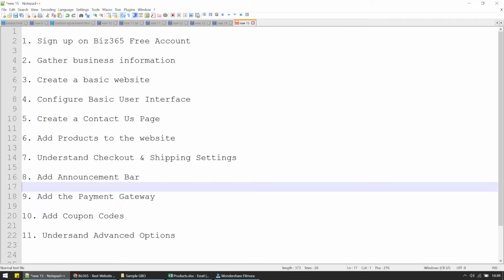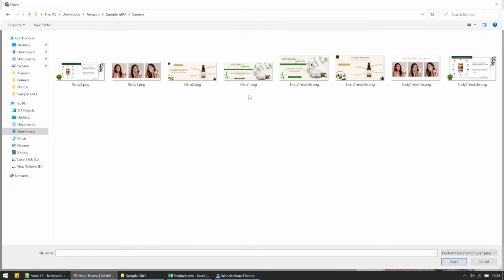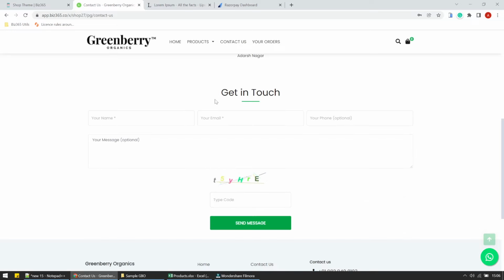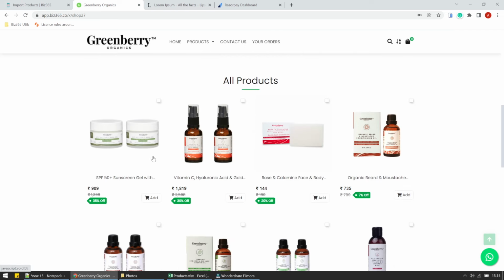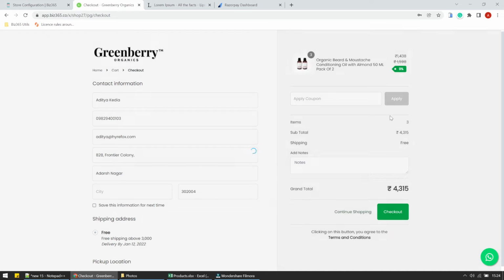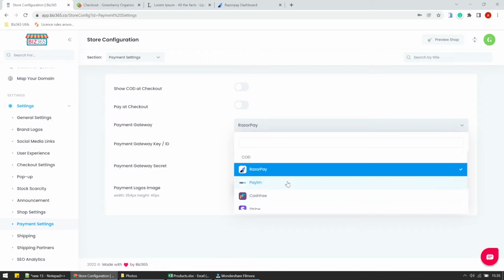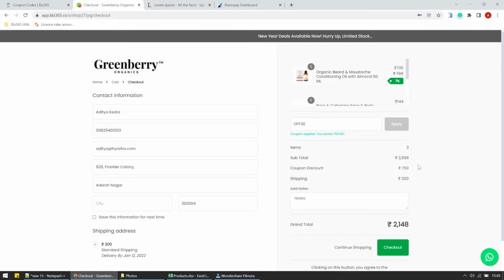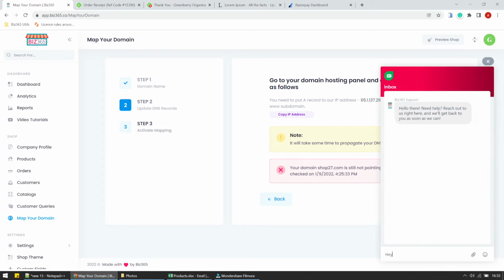How to Make an E-Commerce Website in 60 mins - Simple & Easy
This is a 60 minutes course on how to make an e-Commerce website in simple & easy manner using platform.

Contents / Index

00:00  Introduction to the Course
01:06  Chapter 1: Sign-up for Biz365 Account
02:25  Chapter 2: Gather Business Information
05:46  Chapter 3: Create a Basic Website
11:02  Chapter 4: Configure User Interface
12:52  Chapter 5: Create a Contact Us Page
16:27  Chapter 6: Add Products to the Website
25:28  Chapter 7: Understand Checkout & Shipping Settings
31:23  Chapter 8: Manage Orders
33:54  Chapter 9: Add Announcement Bar
37:50  Chapter 10: Add Payment Gateway
42:56  Chapter 11: Add Coupon Codes
47:30  Chapter 12: Map Your Domain
49:24  Chapter 13: Analytics, SEO & Chatbot
51:11  Chapter 14: More Advanced Options

By following these simple steps, you will be able to create an eCommerce website from scratch. No coding skills are required.

Step 2: Gather Business Information:
In this step, collect the following business information:
       a. Business Name
       c. Brand Logo
       d. Website Banners
       e. Collect product details and product images.

Step 3: Create a Basic Website Theme

Step 4: Upload Products to the Website
You can start adding products one by one or upload your prepared excel sheet for bulk uploading.

Step 5: Understand Checkout & Shipping Settings
Having a smooth checkout process for any eCommerce website is a must to offer an uninterrupted customer experience.

Step 5: Manage Orders
Manage customers and orders all at once with the Biz365 eCommerce platform in just a few simple steps. Offering an easy way to update your order status and share invoices with your customer.

Step 6: Add Payment Gateway
Biz365 is integrated with payment gateways like Razorpay, PayTM, PayPal, Stripe, PayU and Cashfree. Just add your API keys, and you are ready to accept online payments from your customers on your website. Selling with 100% Profit and 0% Commission.

Step 7: Map Your Domain
A domain is the name of your website, and mostly it is the same as your business name. Example
You can buy a domain name from domain providers like GoDaddy, Hostinger, etc. Once you have a domain name, the next step is to map it with your website.